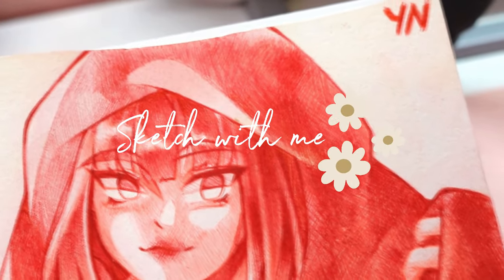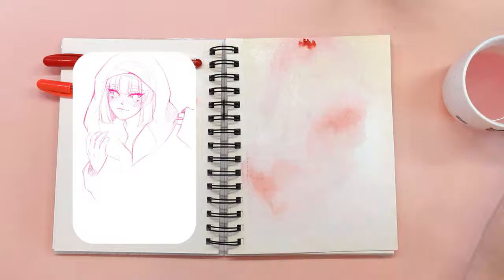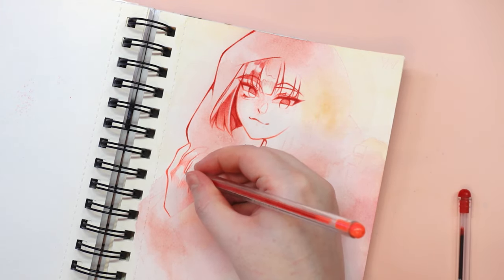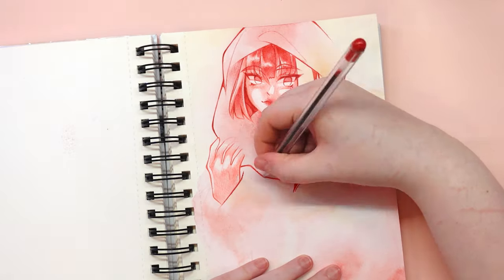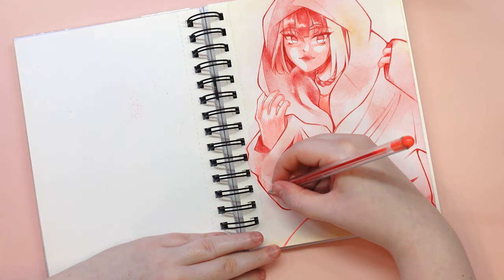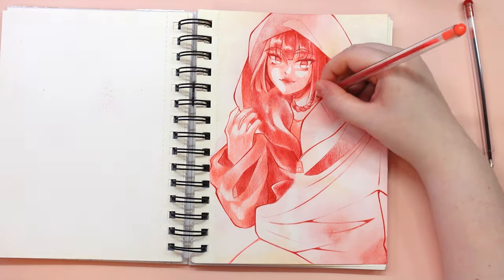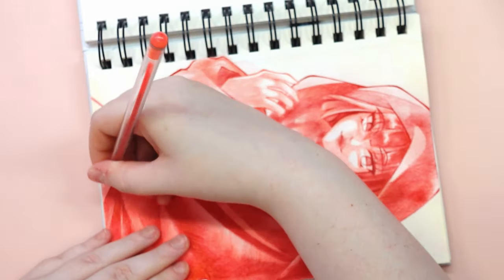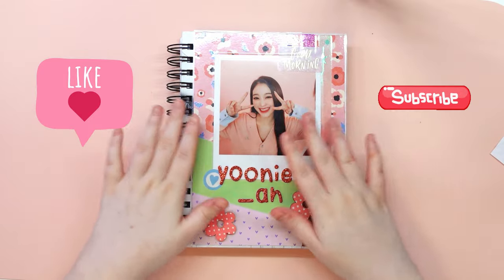Tons of art supplies? NO WAY 🌸 Painting YUQI from (G)I-DLE with ONLY A FEW art supplies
In today's video I draw YUQI from (G)I-DLE in my sketchbook using just a few art supplies! Watch as I bring my ideas to life with limited tools and get creative with what I have on hand. I use only two ballpoint pens and 3 cubes of watercolour! I'm excited to show you that you don't need a large collection of expensive art supplies to create something really cool. We will talk about the constraints of art supplies. Creativity is an amazing thing, but did you know that sometimes constraints can actually help to enhance it? I think limitations make us more creative, especially when it comes to art stuff. Limited art supplies can lead to innovative solutions. Our brains need boundaries to generate interesting concepts, and that's what makes it so exciting! Being creative is all about finding innovative solutions with limited art stuff and it's amazing what you can achieve. I tell you why more art supplies, especially expensive ones, won't make your art better. Having the right tools and art supplies are not the only factor that determines success!

🌸 MUSIC 🌸
Track : Let's Go